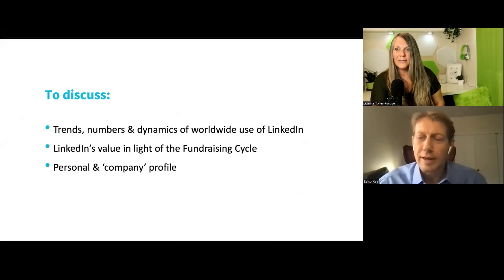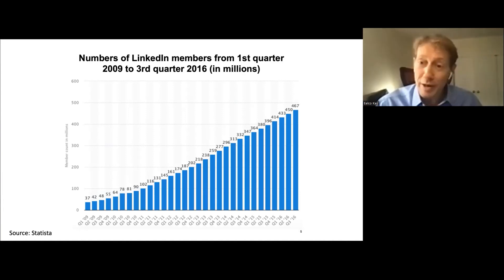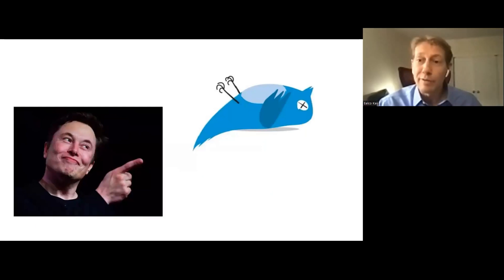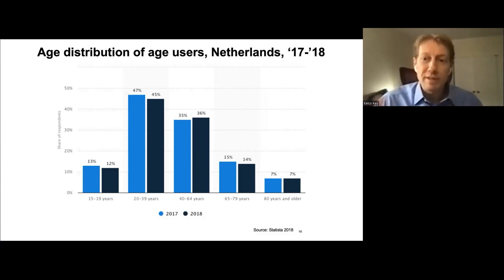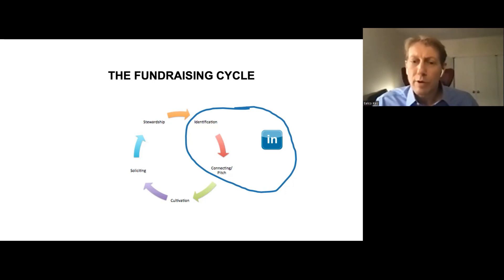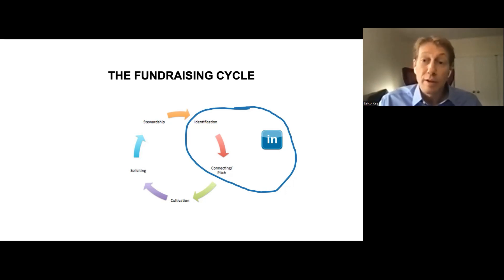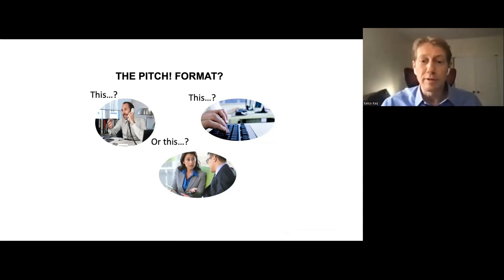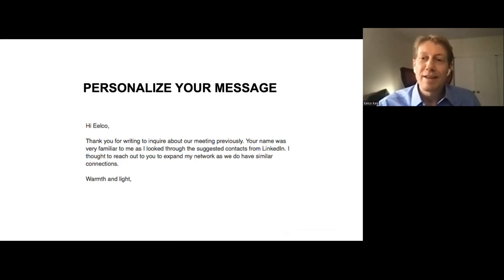FUNDRAISE ON LINKEDIN: A Crash Course for Nonprofits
Looking to fundraise on LinkedIn? This crash course for nonprofits will show you how to leverage the platform for successful fundraising efforts. Get tips on prospect research and more!
LinkedIn for Charities: LinkedIn Fundraising

0:00 Introduction
2:08 History and Stats
8:25 Fundraising Cycle
11:22 Connections
25:48 Nonprofit Pages
28:20 Content Marketing

🙎‍♂️ABOUT EELCO:
Eelco Keij has over +15 years of experience working in the international development sector, among others as a consultant, fundraiser strategist, trainer and advocacy specialist. Has worked for UNDP, UN Women and has spent the past 10 years mostly as a NY-based independent fundraising consultant, training and supporting hundreds of nonprofits worldwide in their strategic search for US foundation & corporation funding.

However, things change, and sometimes mistakes happen. So, remember that while we're sharing our knowledge and experience, always double-check any facts or advice before taking action based on what you've seen here. Thank you for your support!